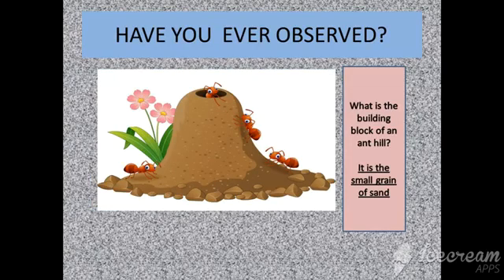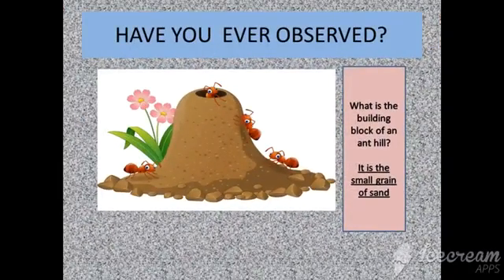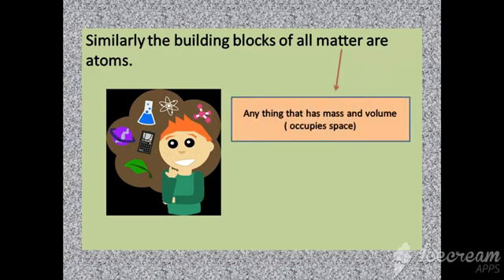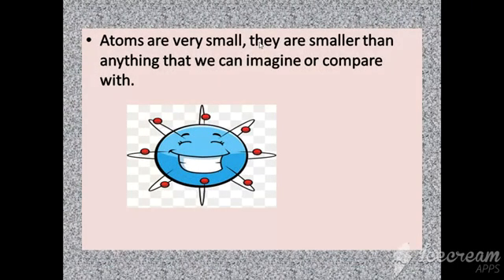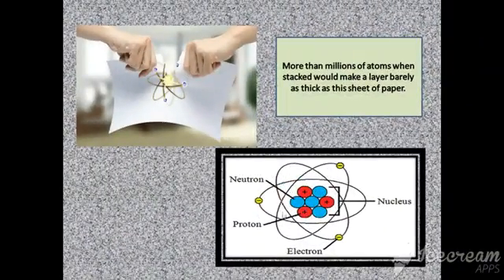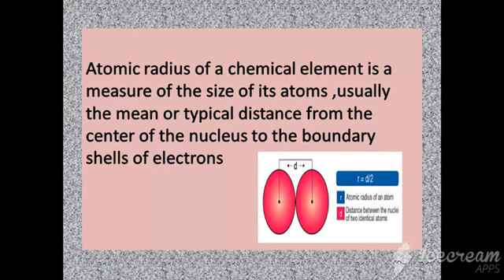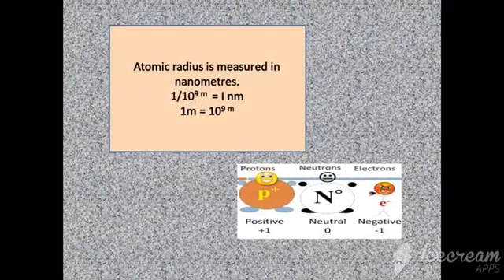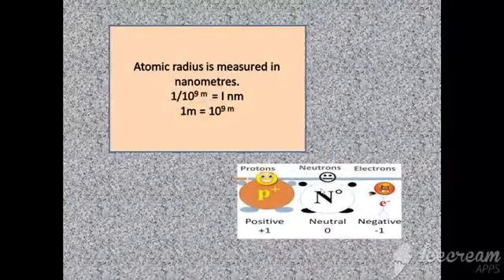Chemistry Atoms Explanation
In this video, you will learn the concept Atoms.
Hope you will understand the concept better after watching the video.